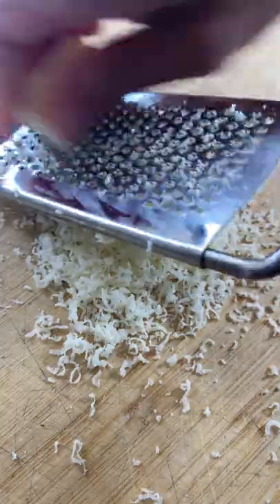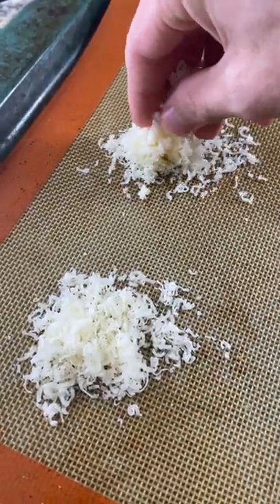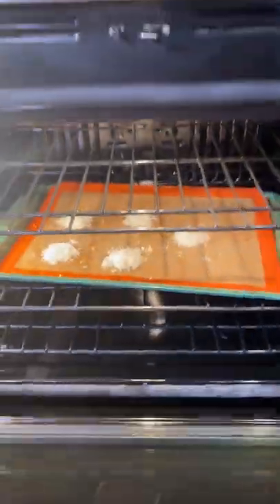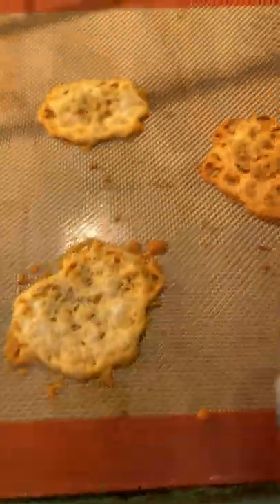One Ingredient Parmesan Chips